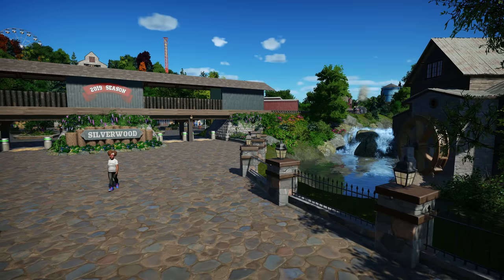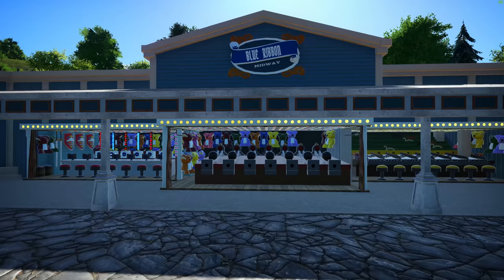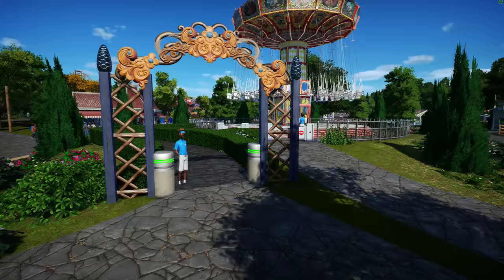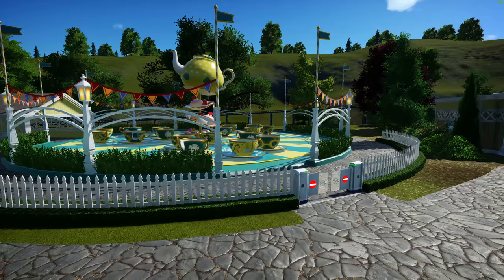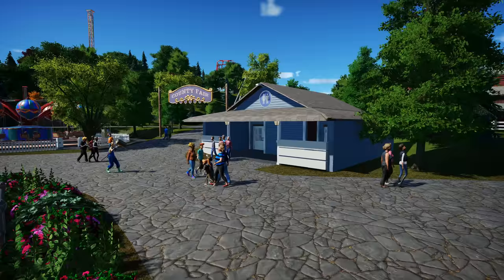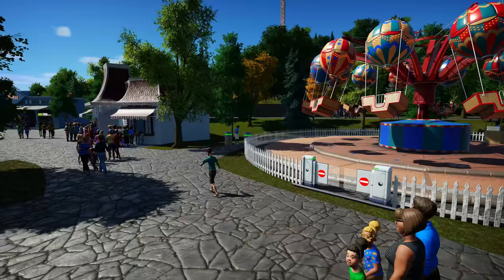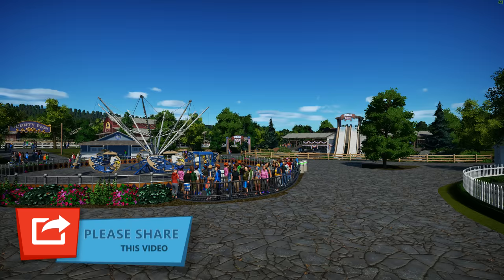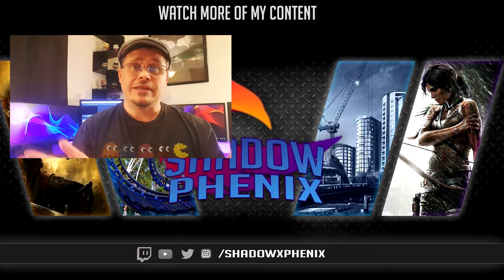Silverwood Park | 2019 Planet Coaster Build - Ep. 4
Hello and Welcome Everyone to my NEWEST Planet Coaster Park Build. Silverwood (Not a recreation) a brand new park for 2019 that is heavily influenced by Dollywood and Silver Dollar City.
In episode 4 We check out the newly created County Fair area. Home to some family Flat rides.. and the park's Dueling Log Flume.

○○○○○○ PC SPECS ○○○○○○
► Zotac 8GB GTX1070 Vid Card